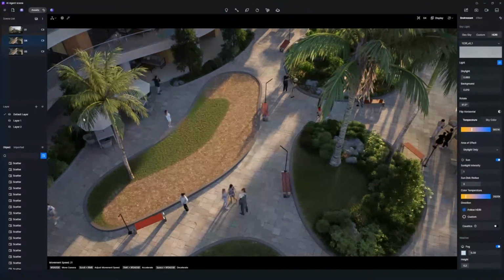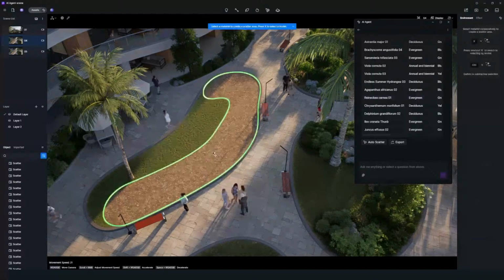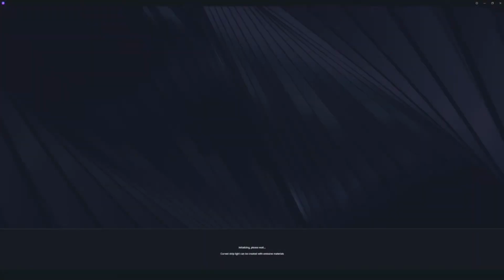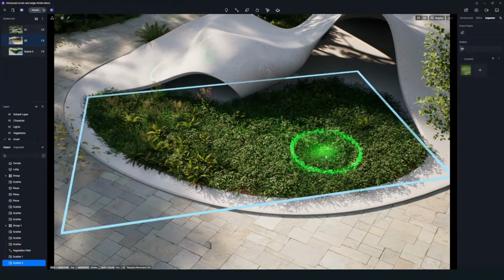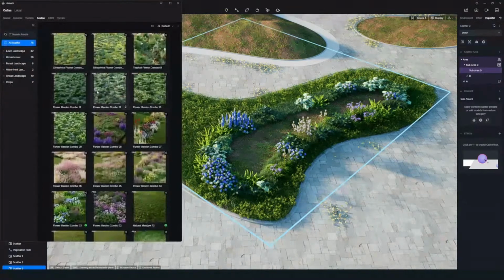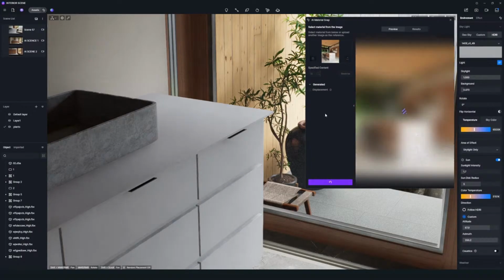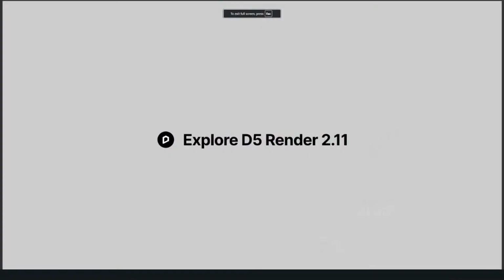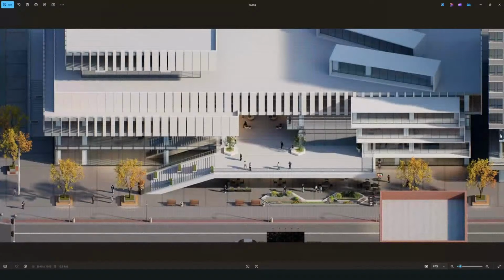Explore 2.11 with us!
AI Agent, AI PBR Material Snap, Parallel Projection, Advanced Brush, and more exciting new features!